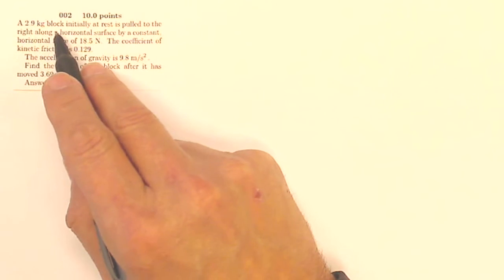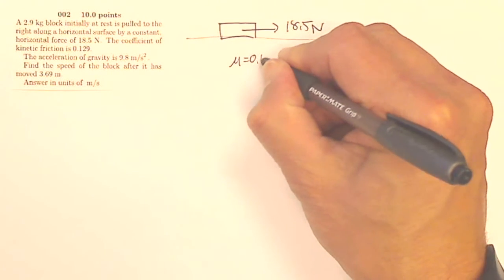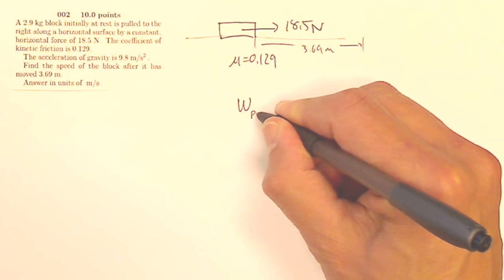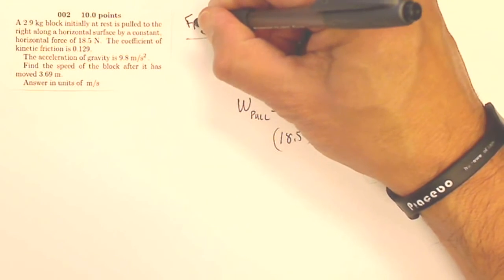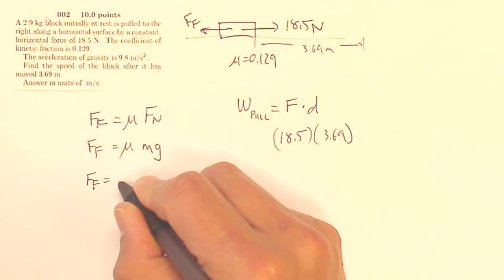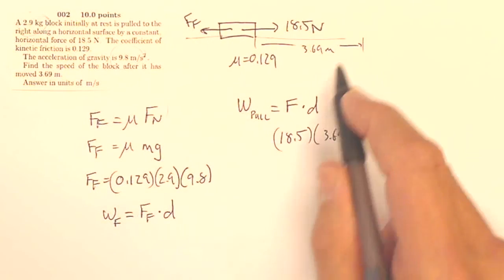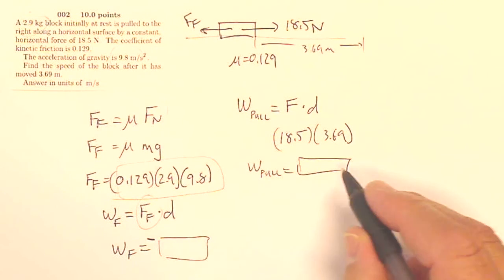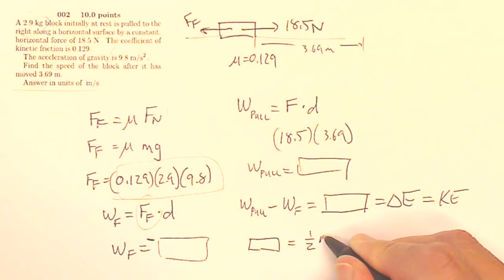AP HW 05.1 Q 02